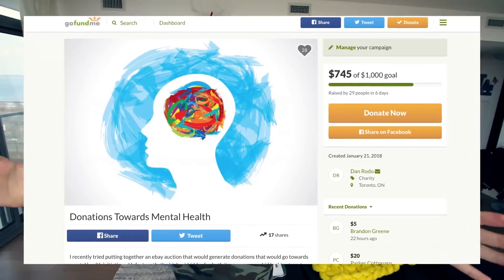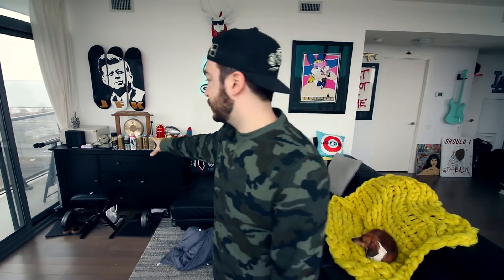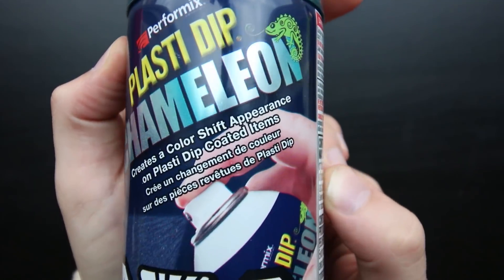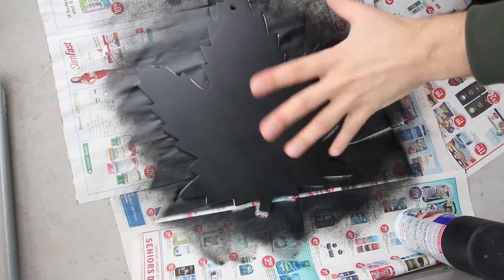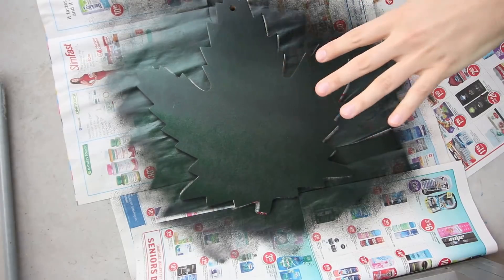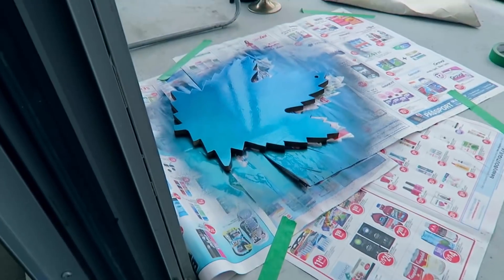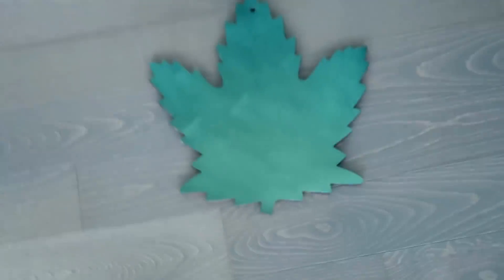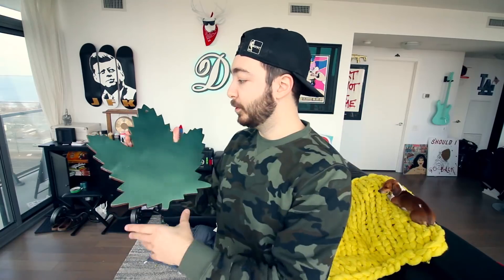Testing Out COLOR CHANGING SPRAY PAINT?!?! | CHAMELEON Spray Paint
I bought this spray paint that CHANGES COLOR!!! This is a review and test of the product to see if it really works!